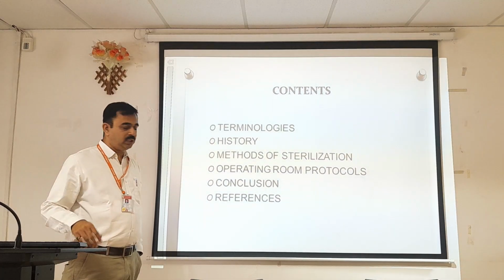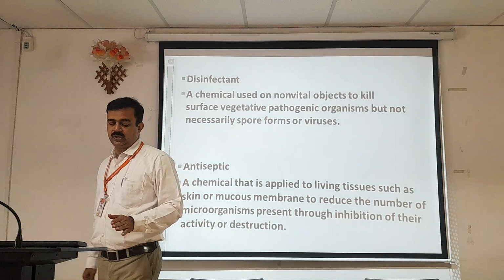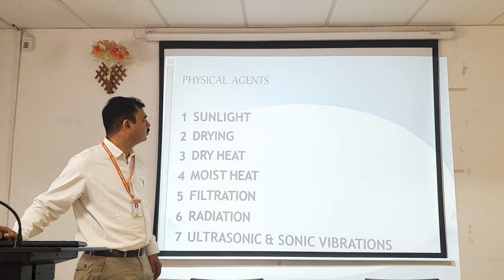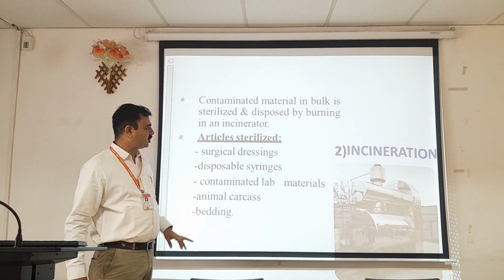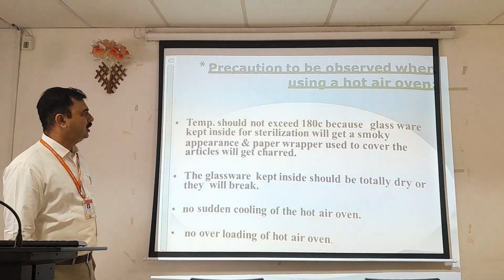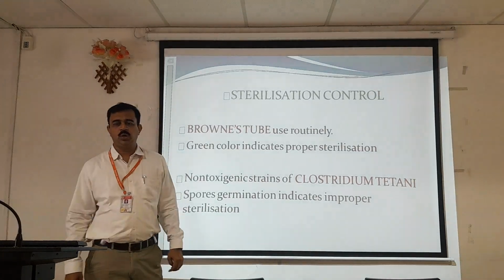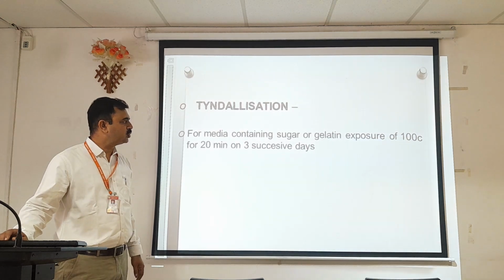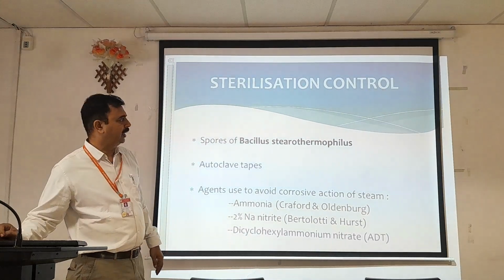sterilization and Disinfection (Part I ) by Dr.D.V.Deshmukh